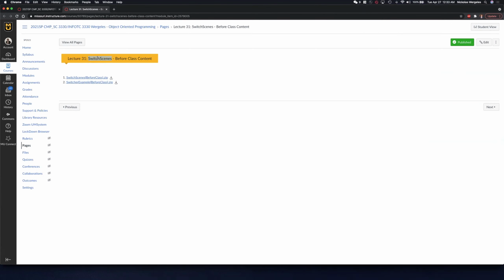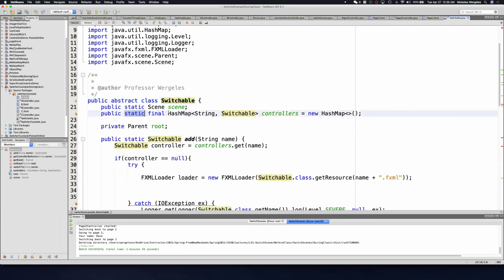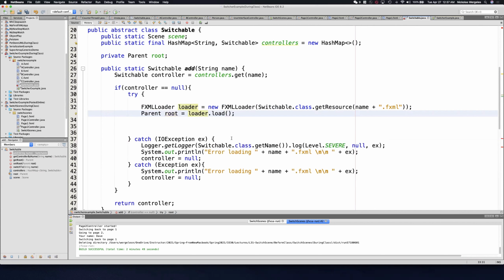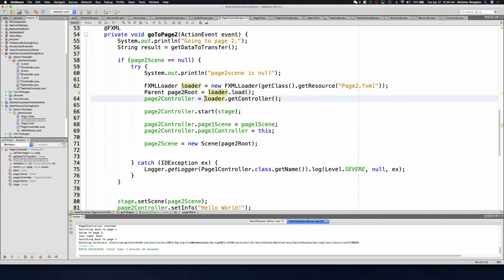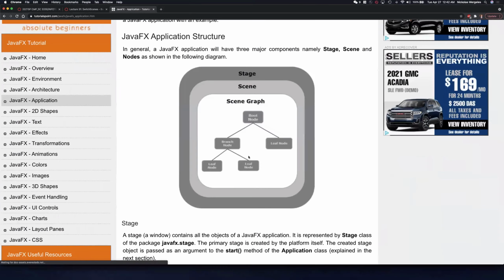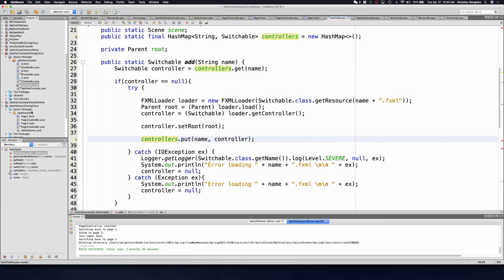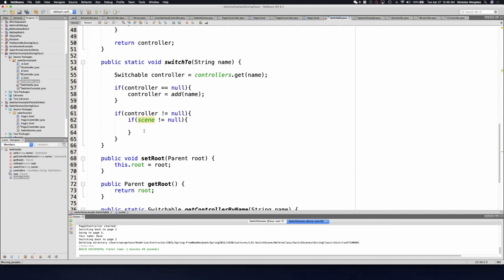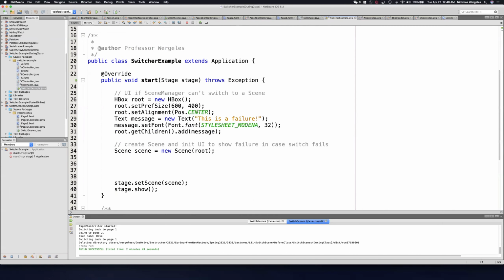Writing Switchable Class - Moving Switch Scene Code Into Class - Following Proper OOP Techniques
3330 SwitchScenes Lecture Video3 - Switchable Code - SwitcherExample

Writing the Switchable Class - Moving Switch Scene Code Into Class - Following Proper Programming Techniques - Don't Write the Same Code Over and Over Again - Only Write Code Once - Follow OOP Techniques - Instead Create a Class or a Method